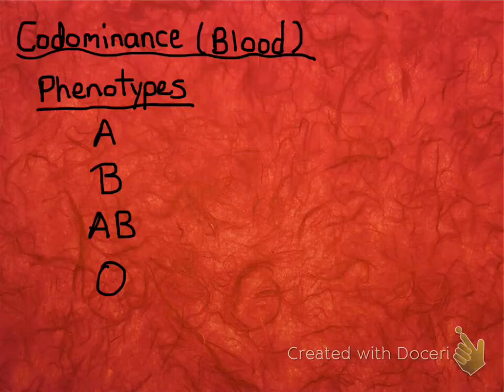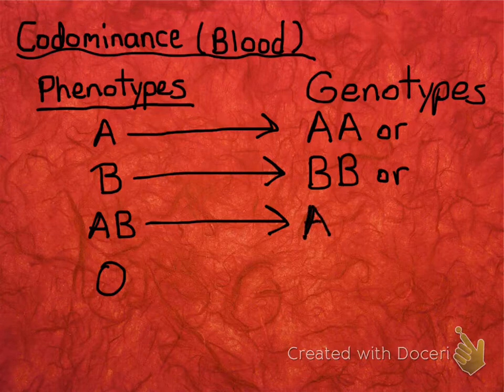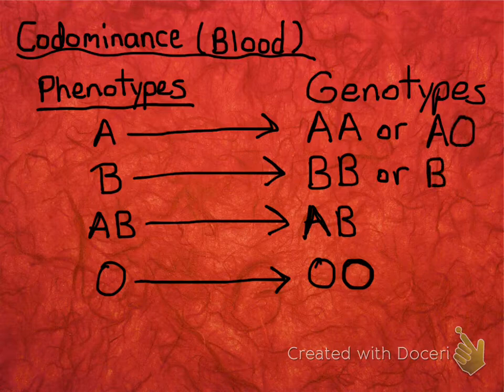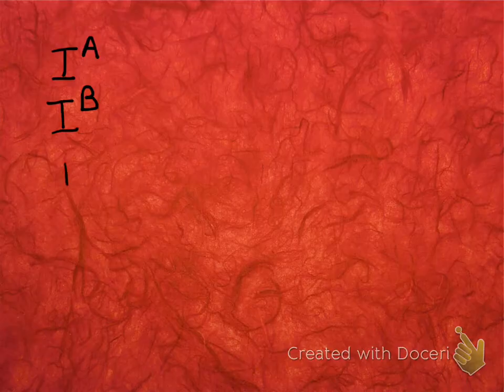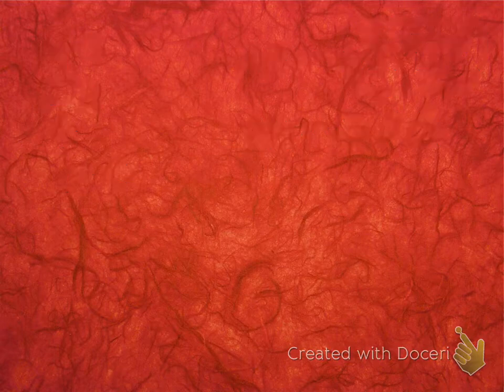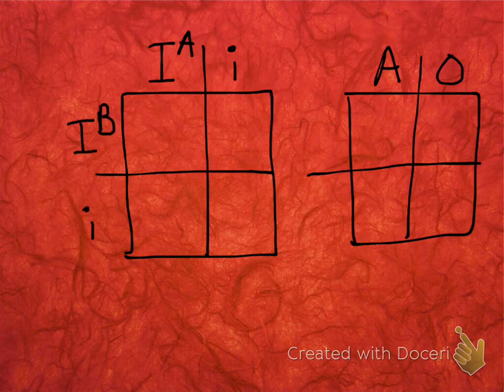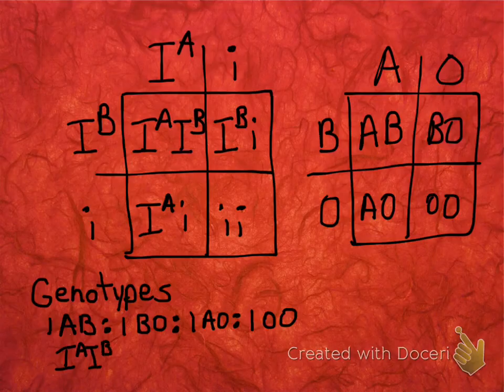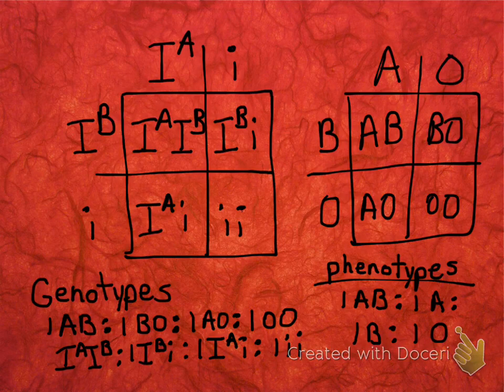blood cross example